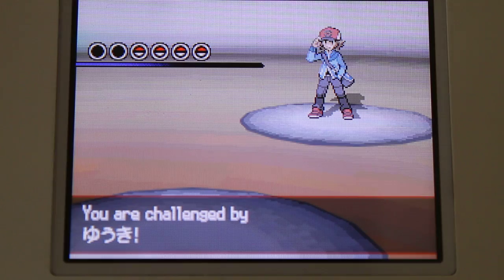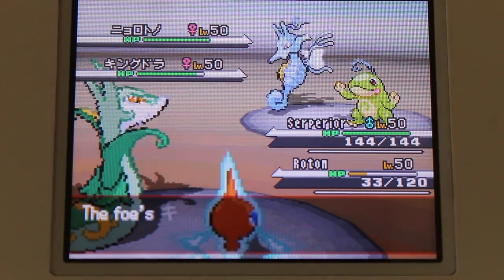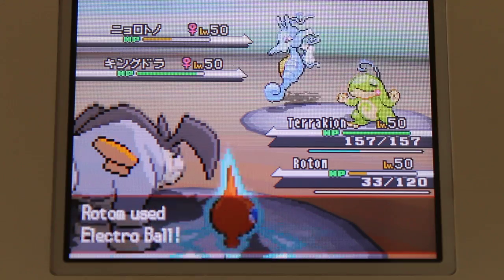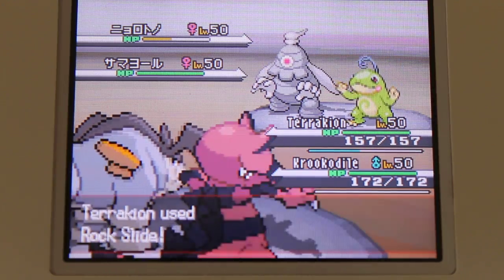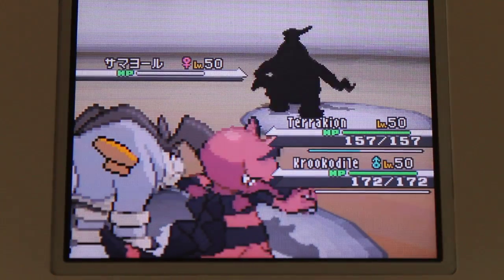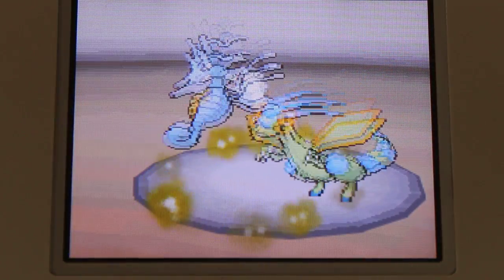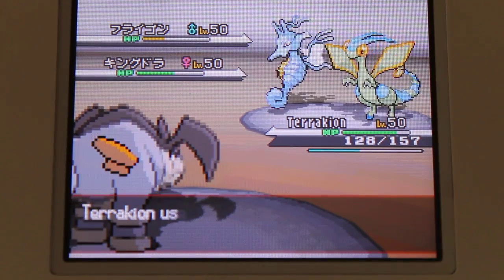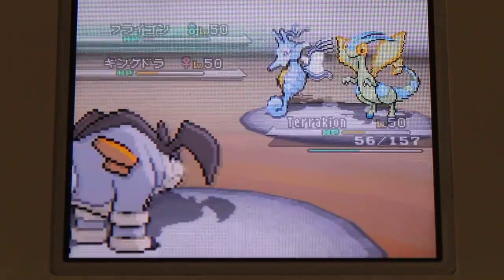Pokemon Black & White WiFi Battle 1